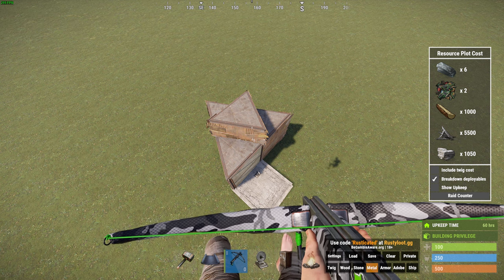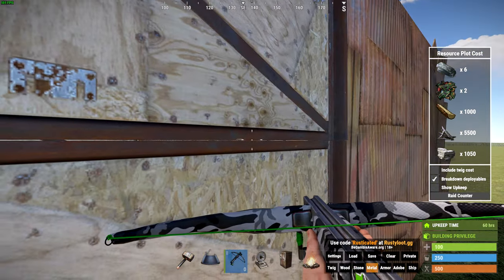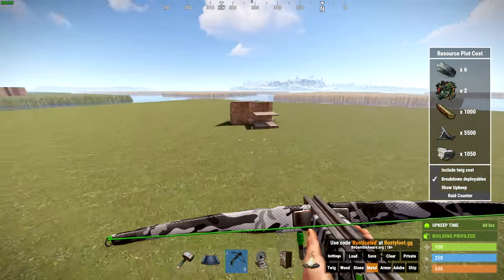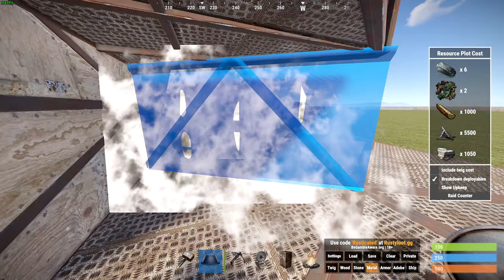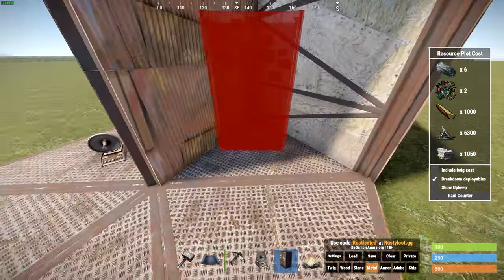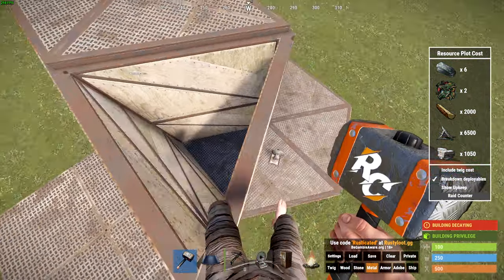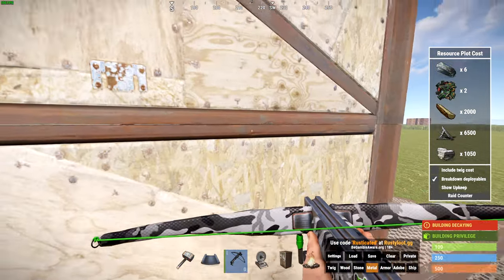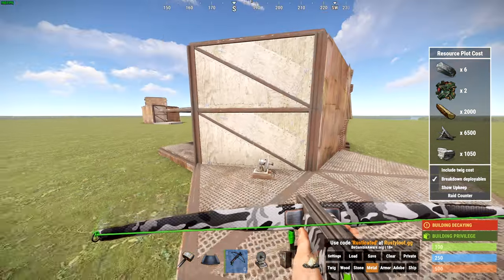Looting through two walls (double honeycomb pixel gaps)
Use pixel gaps to reach TCs, lockers, or large boxes through two layers of honeycomb.